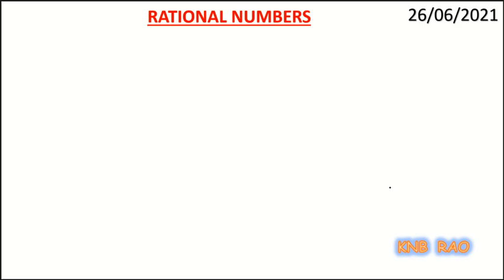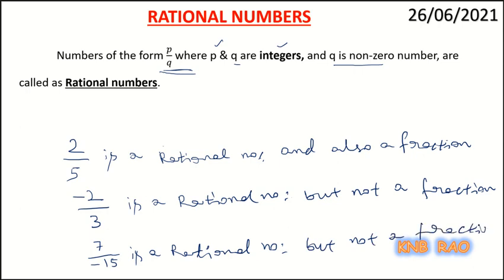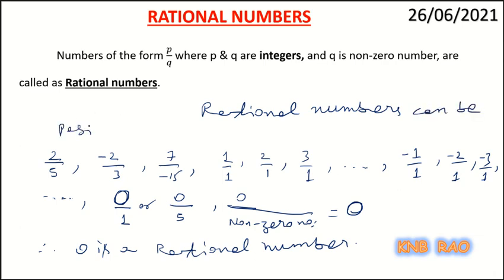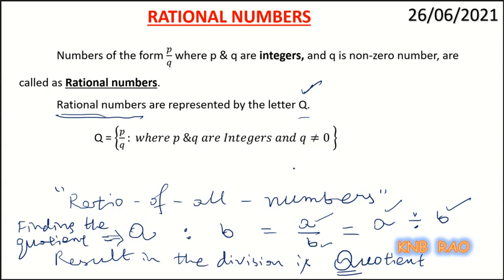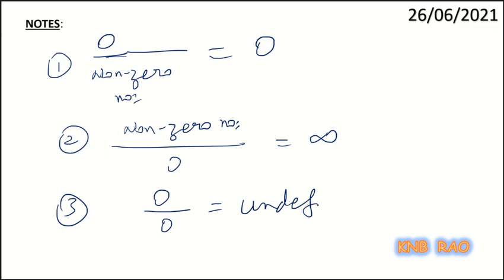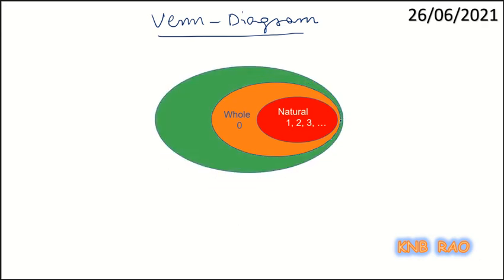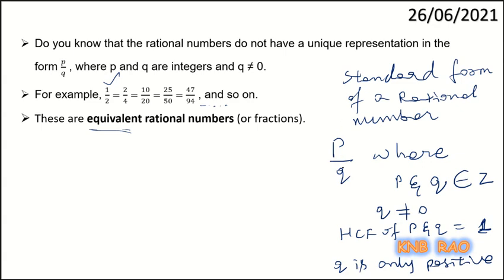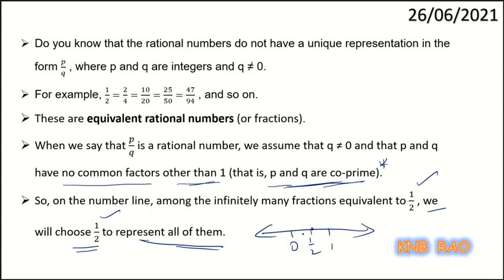UNIT I: NUMBER SYSTEM, PART 3: CBSE IX STANDARD, MATHEMATICS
UNIT I: NUMBER SYSTEM, CHAPTER 1: RECOLLECTION OF THE RATIONAL NUMBERS